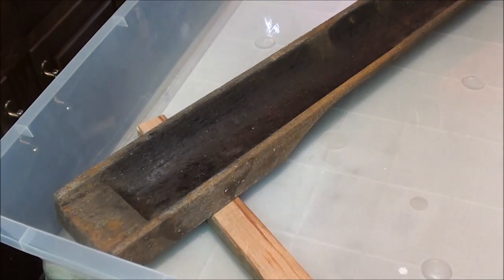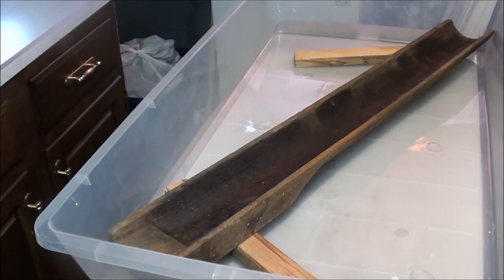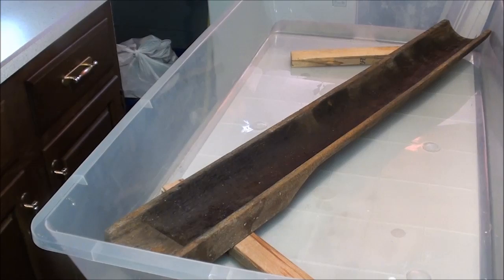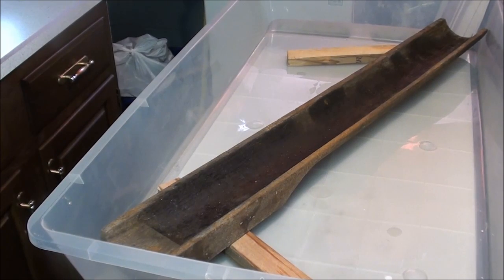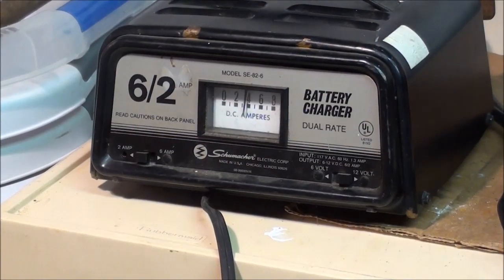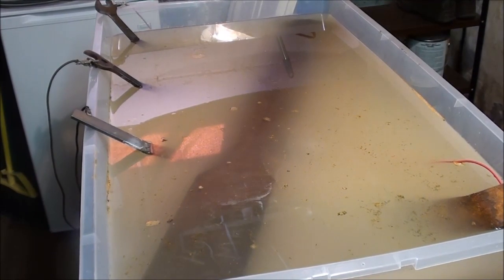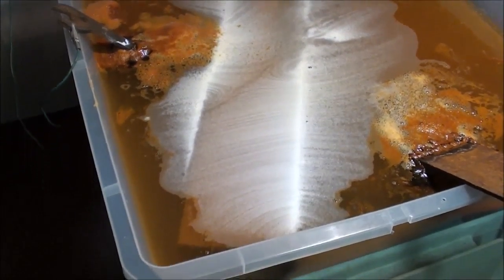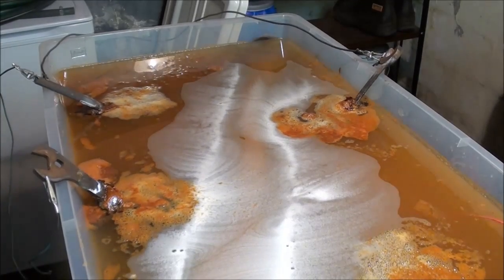MACHINE SHOP TIPS #146 Part 1 Electrolysis Rust Removal Experiment #2 tubalcain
Tubalcain continues his experiments with electrolysis in this 2 part video.
Be sure & watch tips #133 & #145--also on electrolysis!
tubalcain - aka mrpete222